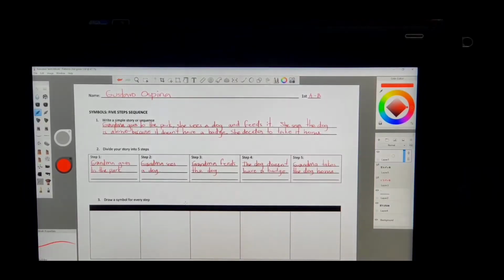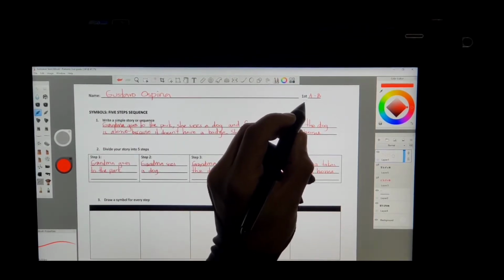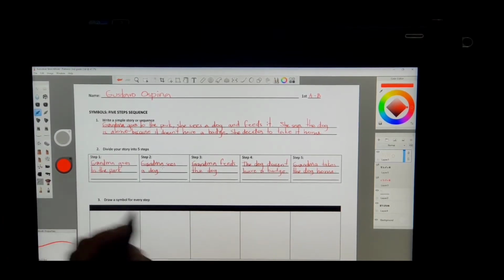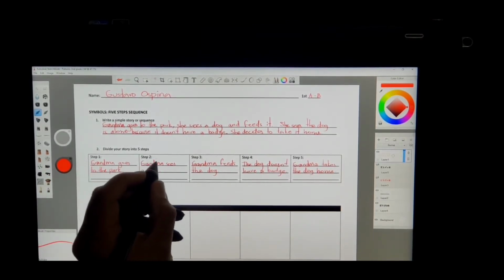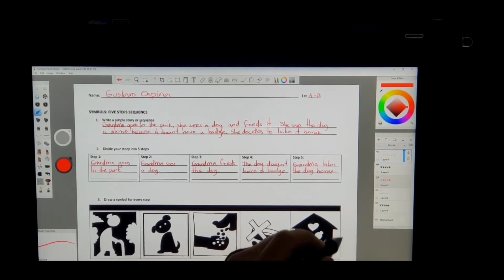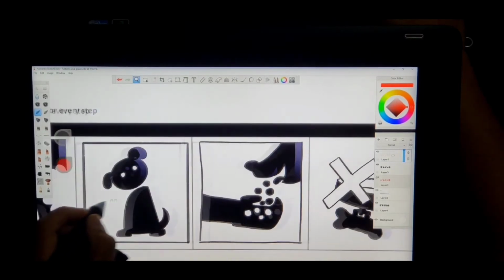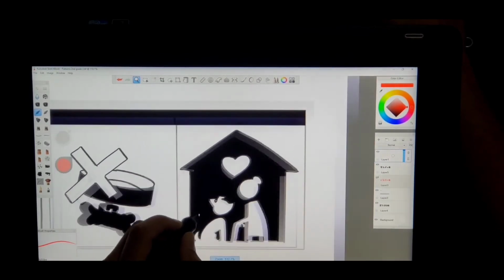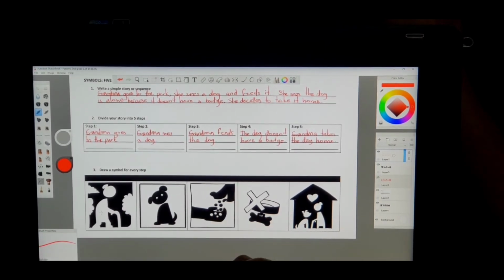1st grade: Symbols in a sequence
Leran how to turn a simple story into a sequence of symbols